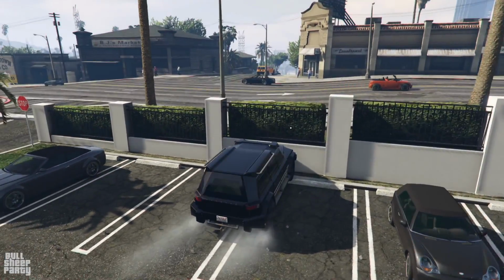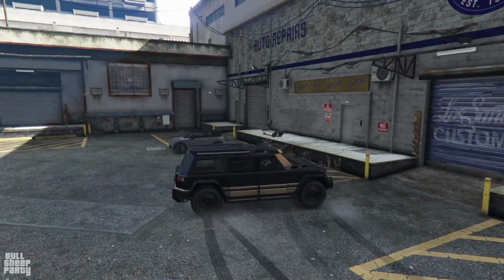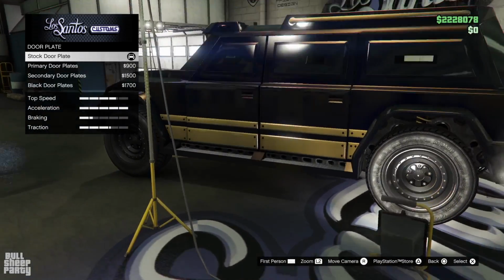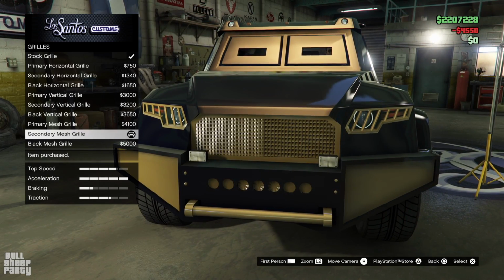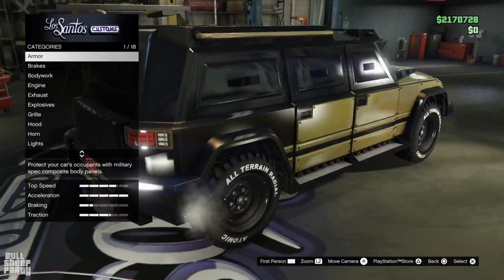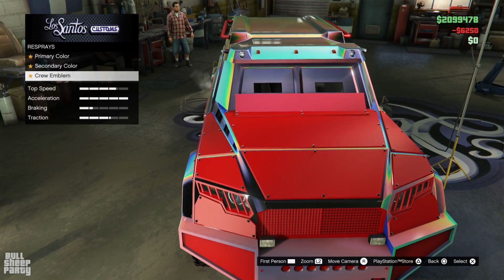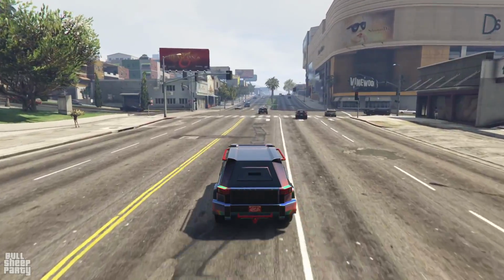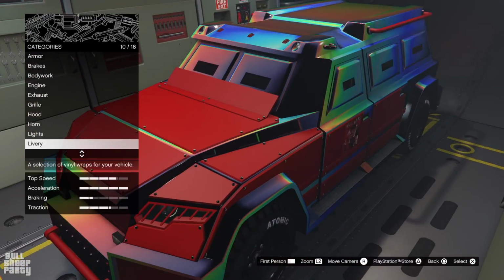IS IT WORTH IT ? The New Nightshark Podium Car Free Lucky Wheel GTA 5 Online Review & Customization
After winning the HVY Nightshark in GTA 5 online fast from this weeks GTA Online Weekly Update. I wanted to share my taught on it. Also if you want to get it first time, please follow my guide from this week. This is this weeks free podium car - HVY Nightshark . Tutorial on free car glitch  gta 5 online with controller / joystick cam and timer in my channel. How to get free car ( HVY Nightshark ) or vehicle and do free car glitch in gta 5 online with joystick cam and a timer.  The wheel glitch is easy to do and will get you a free car in the diamond casino dlc. Free car from the lucky wheel in gta 5 online.

IS IT WORTH IT ? The New " HVY Nightshark" Podium Car - Free Lucky Wheel Vehicle For The Week Update Review and Customization

If you want to see a tutorial of how to do the free car glitch gta 5 online, and GTA 5 online podium vehicle for free , please take a look at my channel.